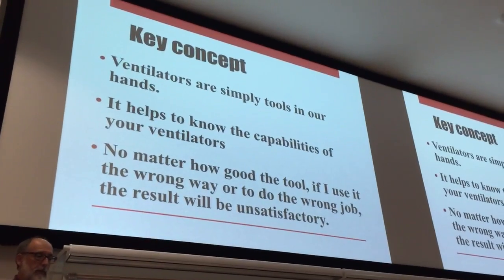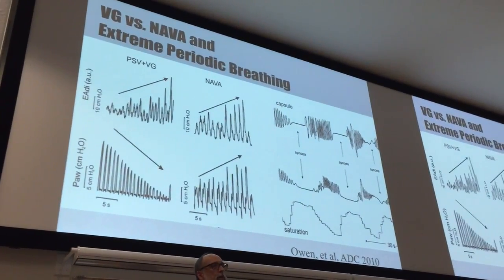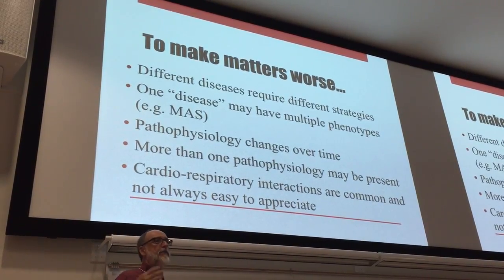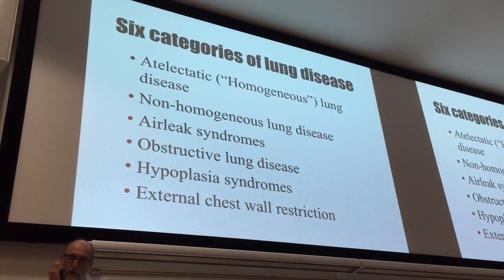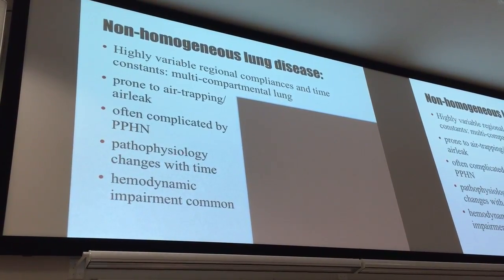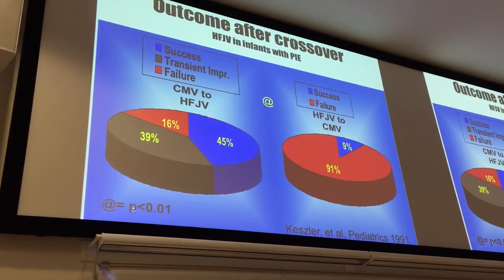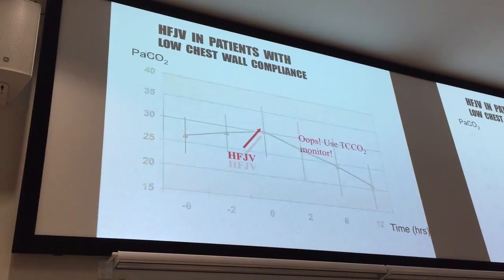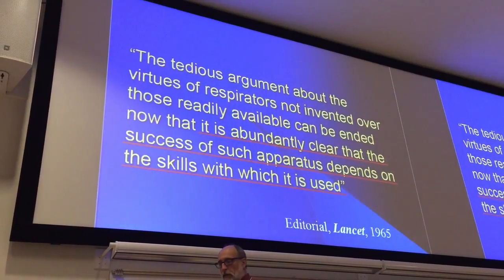Impact on respiratory physiology with different ventilation modes on newborns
Martin Keszler talks about Impact on respiratory physiology with different ventilation modes on newborns during the 3rd HFOV, HFJV and advanced ventilation course. Approval for posting has been obtained from the speaker.